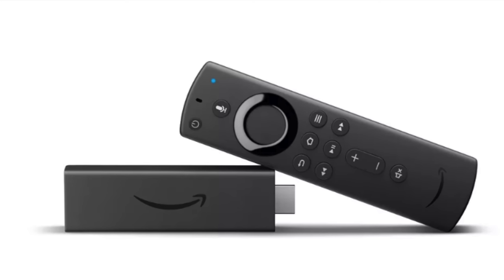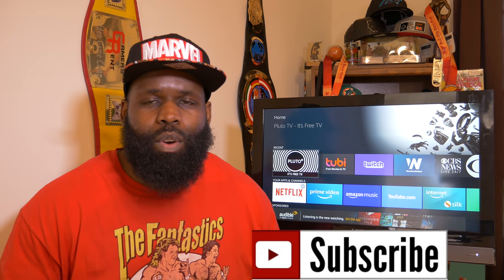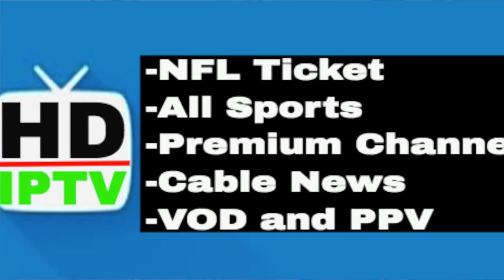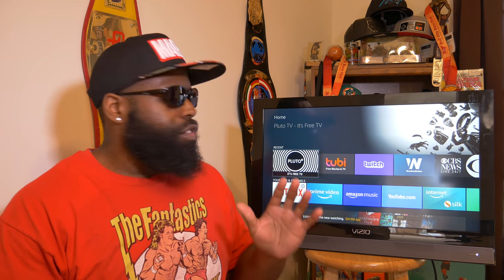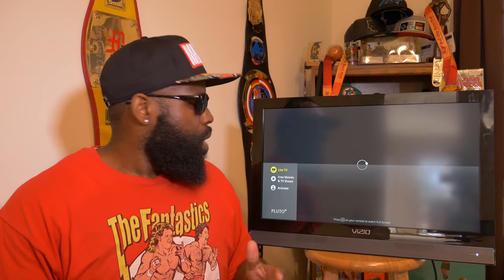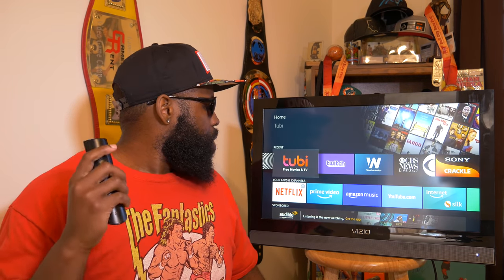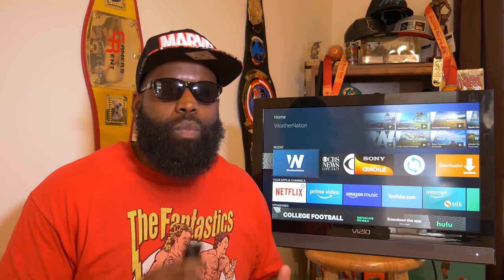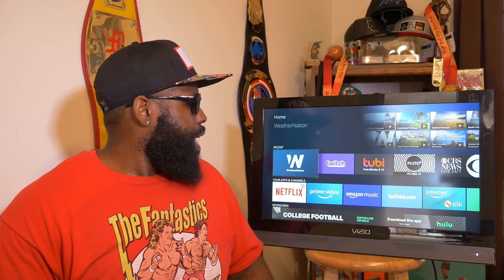New Amazon Fire Tv Stick 4k|Best Apps To Watch Free Live Tv, Movies & Tv Shows in Ultra 4K Nov. 2018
The New Amazon Fire Tv Stick 4k is now available and there are 6 must-have apps to add on your new stick to get the best viewing experience on your device.

To try the Best new IPTV service free for 24 hours

Morning Fame 1st month free (Fastest Way to Build your Channel)